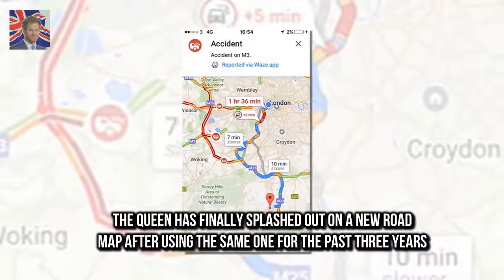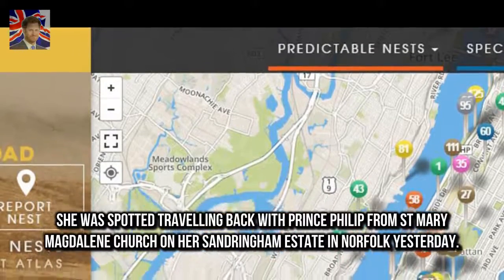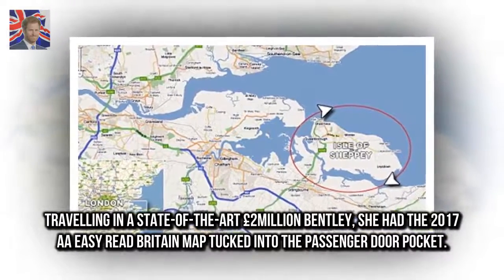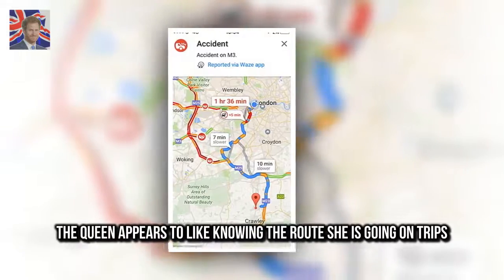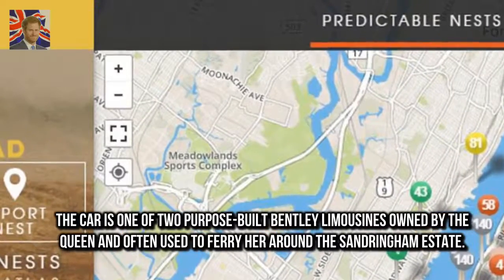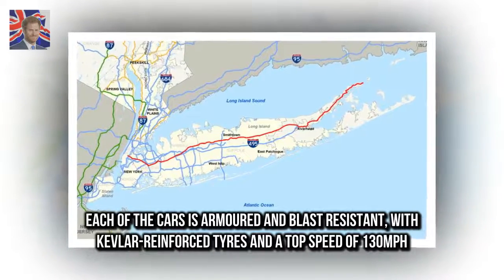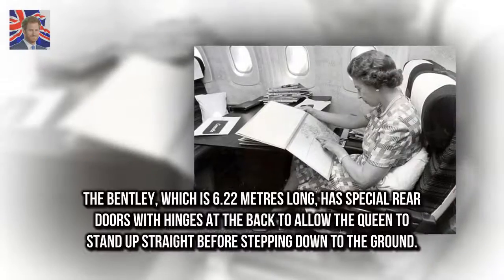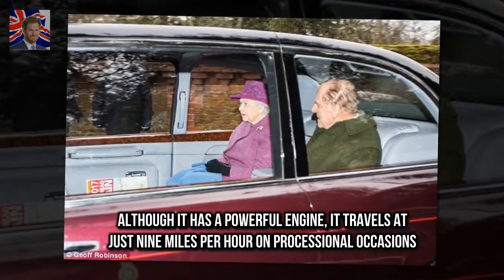Queen has bought the 2017 version of the £11.99 The Queen splashes out on a new £11.99 road atlas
Queen has bought the 2017 version of the £11.99 AA Road Atlas to navigate She was spotted with her new purchase on her way to Sandringham yesterday She opted for a map produced by the AA rather than the Royal Automobile Club The Queen has finally splashed out on a new road map after using the same one for the past three years

Lady Gagas Joanne Trattoria wine suspended due to patent issue  Lady Gagas application for a new :
Hour-long The Coronation on BBC1 saw th BBC viewers praise Queen for being casual about the Crown :
On one side of Windsor High Street stan Harrys wedding the homeless and a war of words in Windsor :
Harrys wedding the homeless and a war of words in Windsor  On the other beneath a pile of blanket: